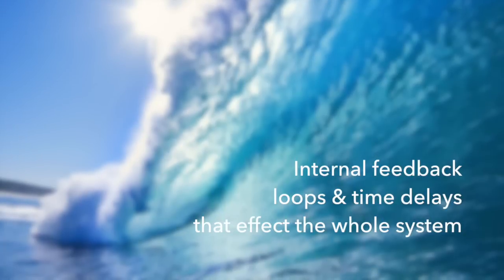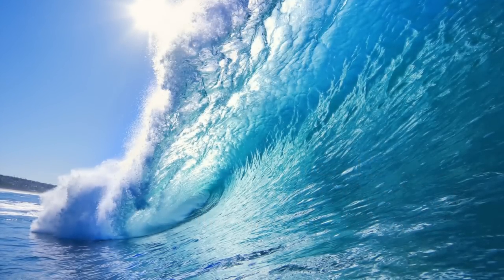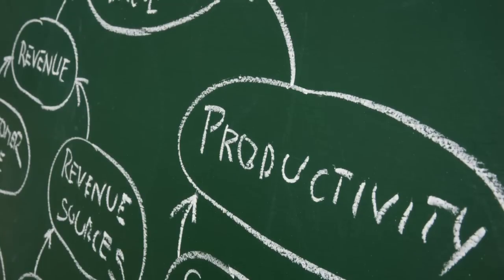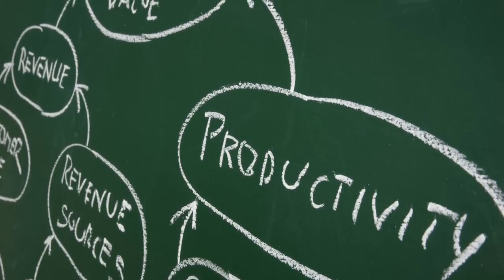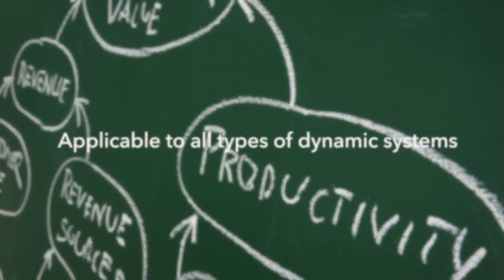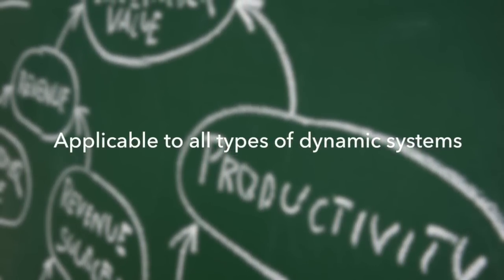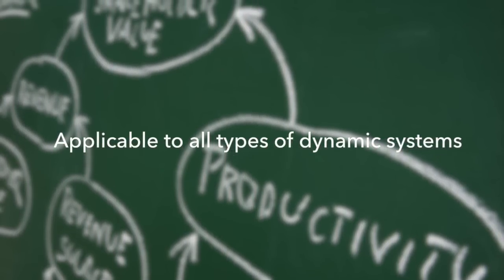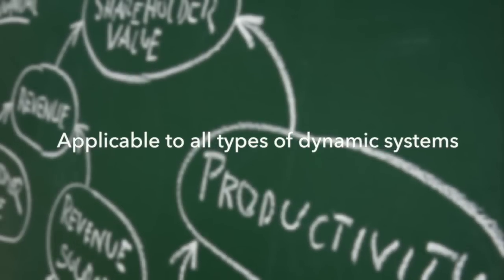System Dynamics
In this video we give an overview to the area of system dynamics, a branch of systems theory that tries to model and understand the dynamic behavior of complex systems over time.